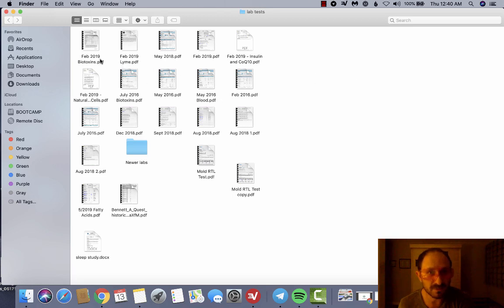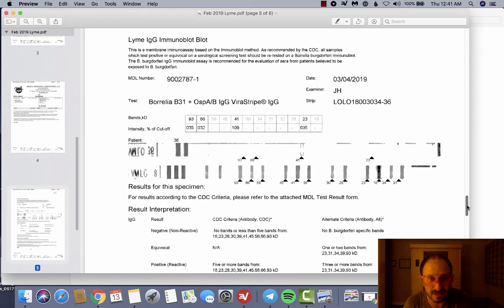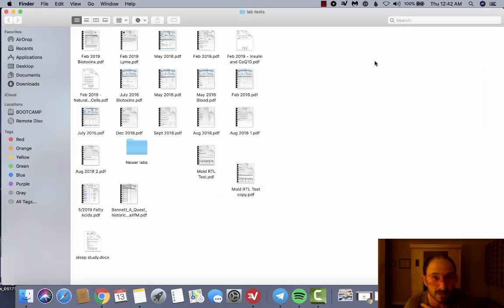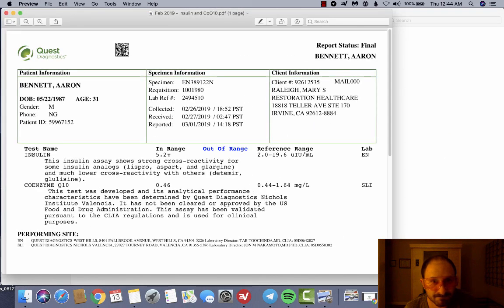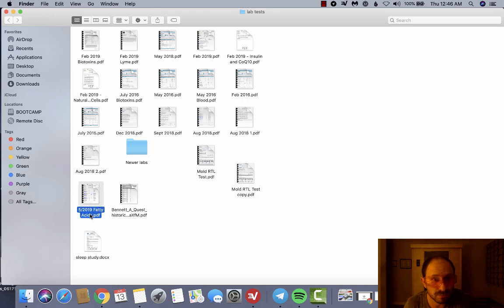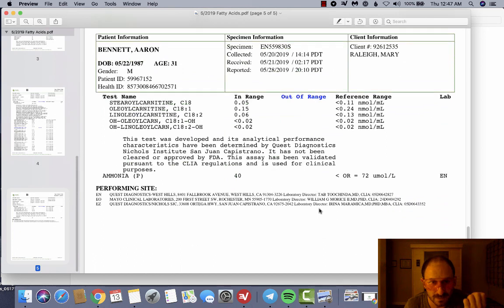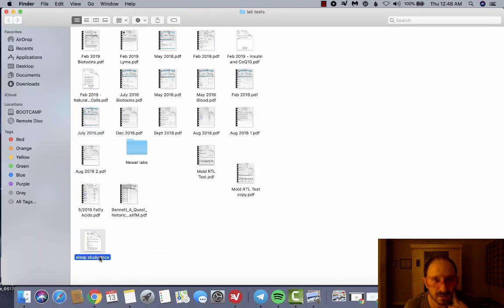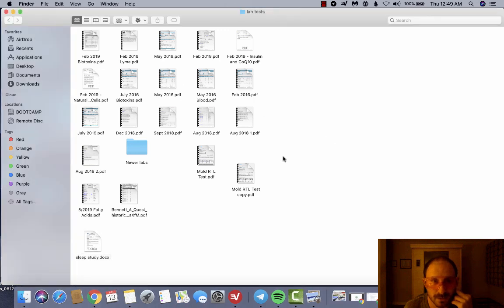CIRS, Shoemaker, Biotoxins, and Mold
Also forgot to mention that I tried LDN and Ketotifen, but both made me feel horrible.  Slipped my mind.

Thanks again.